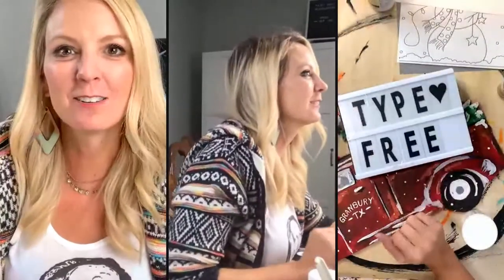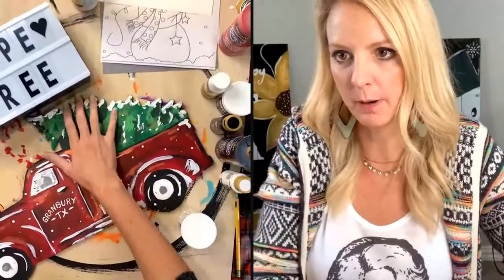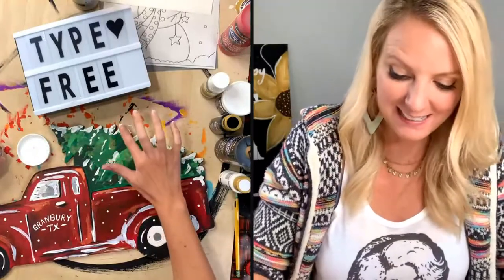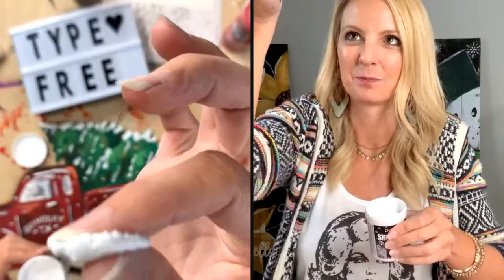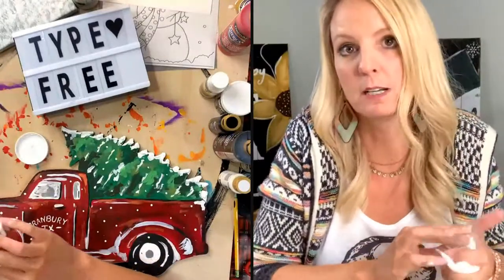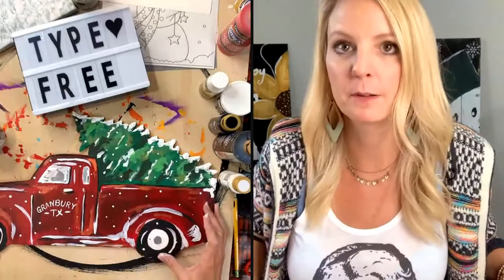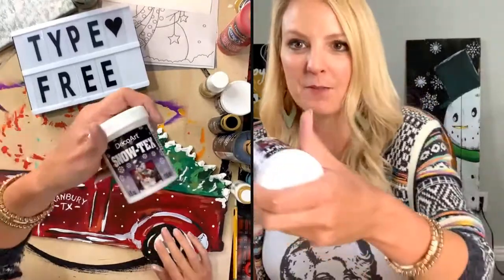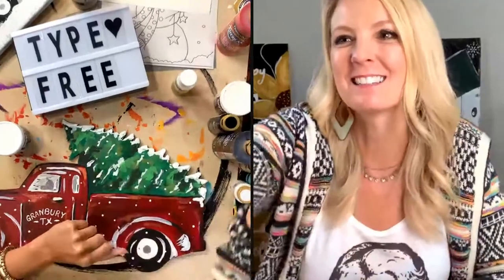ADD SNOW TO YOUR WINTER PAINTINGS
Here's a quick way to add snow to a painting you can do for a Paint Party.   Paint Parties are so much fun and a great way to connect either online or in person. I love teaching others how to make money teaching paint parties. Facebook lives can be scary, but easy if you just practice. Learn 3 tips for Facebook lives in this video.

Get the FREE Truck and Tree painting tutorial and marketing marterials

You can use these for your art kits, painting parties, online paint class, and paint party business.